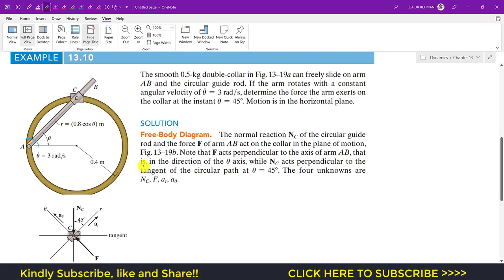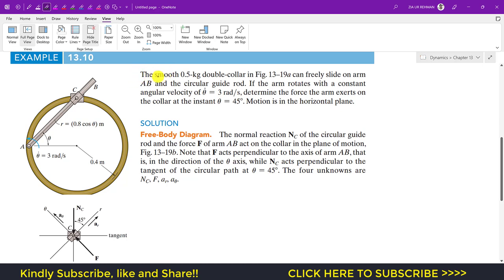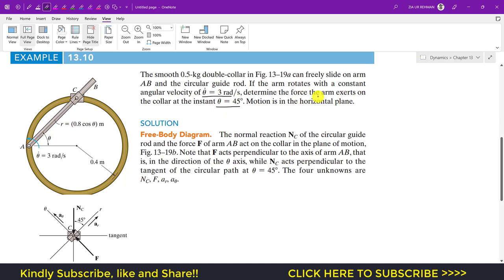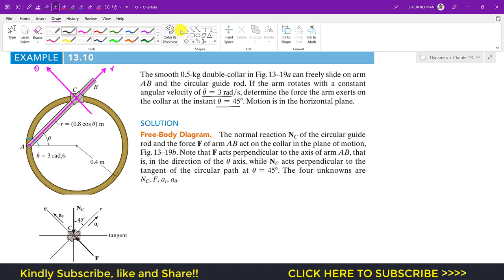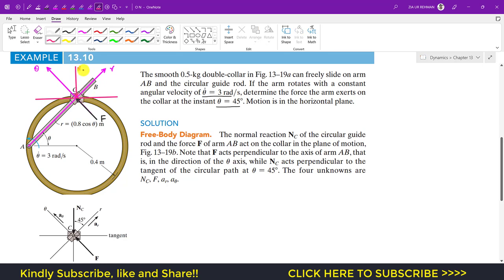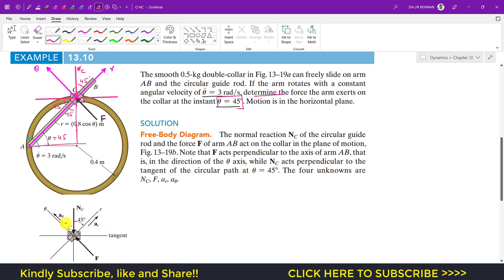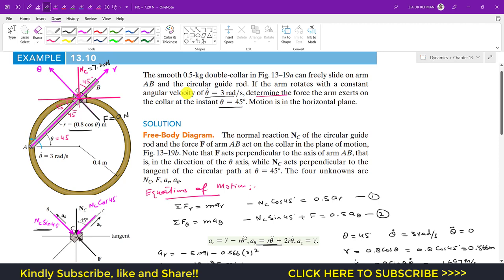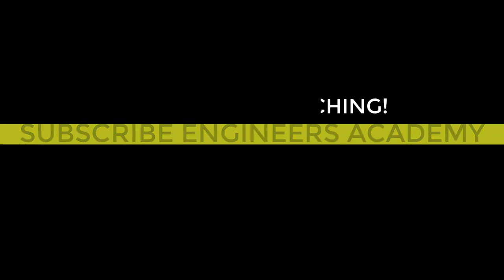Sample Problem 13-10 | Kinetics of Particle | Chapter 13 Hibbeler Dynamics 14th | Engineers Academy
Equations of Motion: Cylindrical Coordinates

The smooth 0.5-kg double-collar in Fig. 13–19a can freely slide on arm
AB and the circular guide rod. If the arm rotates with a constant angular velocity of u= 3 rad/s, determine the force the arm exerts on the collar at the instant u = 45. Motion is in the horizontal plane.